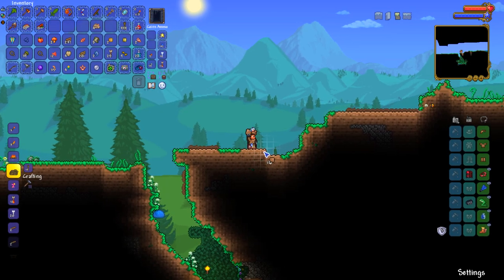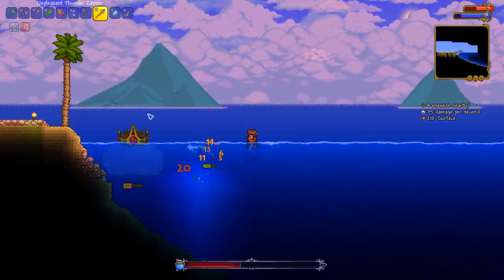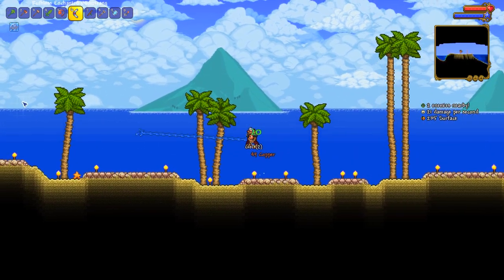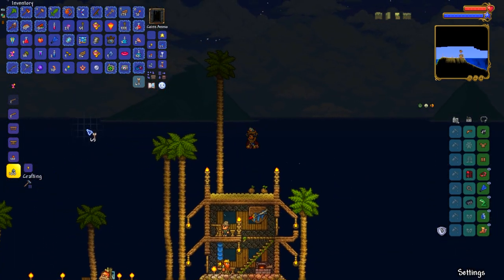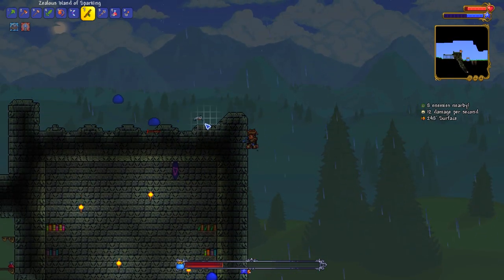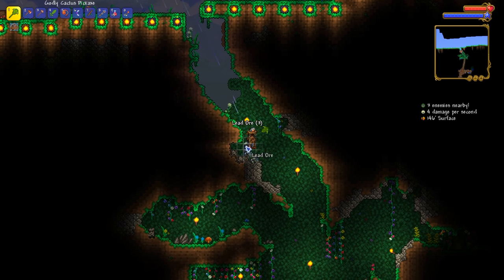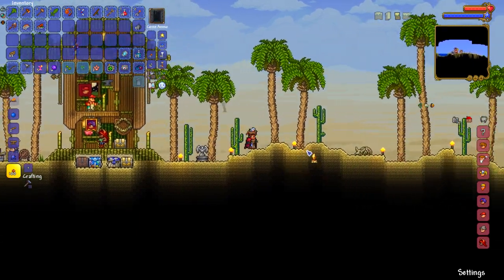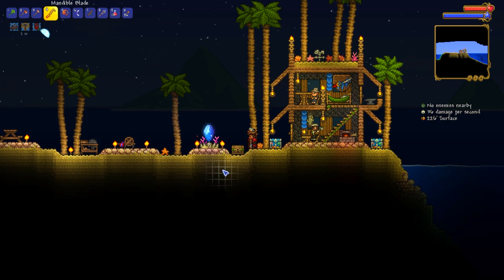Beach Town! Pylon Network! | Let's Play Terraria 1.4 Ep.5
Terraria 1.4 Mode Let's Play - In this Terraria 1.4 video, we begin on a Terraria Beach Town, take on TWO naturally spawned King Slimes and begin on a Terraria Pylon network!
▶ Enjoyed the video? A rating would be super appreciated! Thanks!

Welcome to my Terraria 1.4 Let's Play! In this Terraria Let's Play series, we'll be playing through the new Terraria 1.4 update and focusing on doing as much as we possibly can in the Terraria 1.4 update! The goal of this Terraria Let's Play series is simply to have fun, discover as much as possible and keep going until I run out of ideas for Terraria episodes pretty much!

This is my Terraria 1.4 Let's Play - Episode 5!